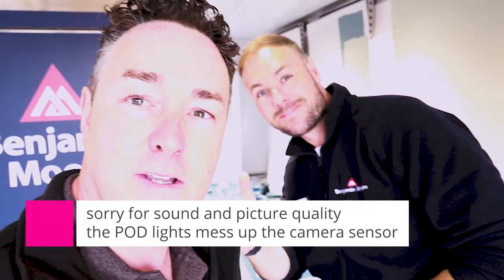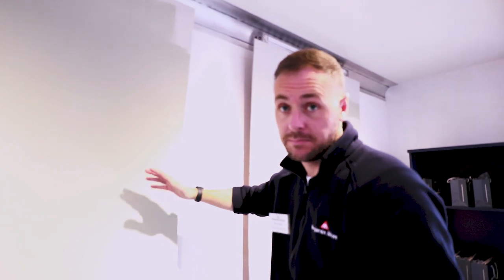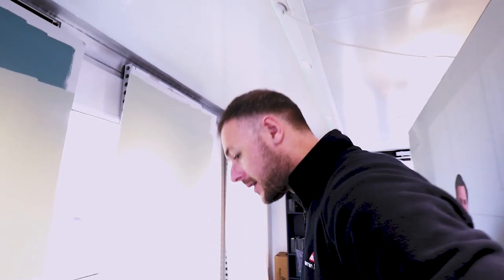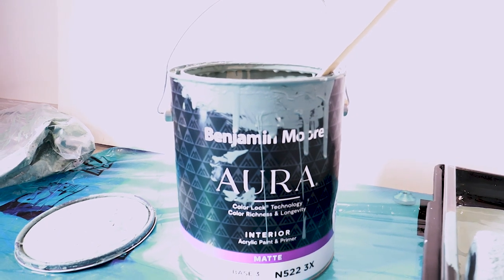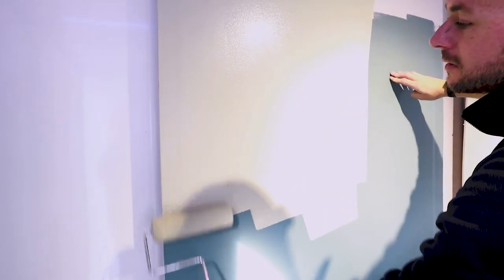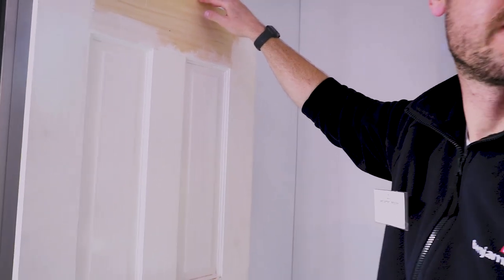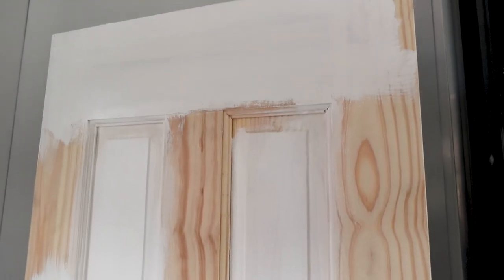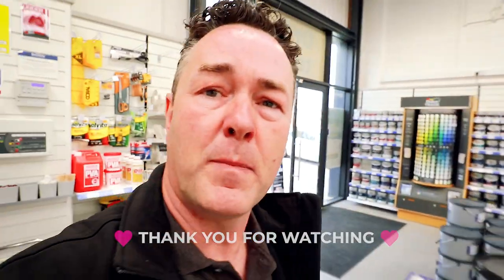Benjamin Moore on Tour - Brewers - Mansfield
Hold onto your paintbrushes, folks, because Phil Beckwith The Professional Painter & Decorator actually showed up at the Benjamin Moore On Tour event at Brewers (yes, the Mansfield branch)! And you won't believe what he's done this time—cue the dramatic music—the video camera came out! Oh boy, it seems everything is content when it comes to Phil and his YouTube videos!

But wait, there's more! We've got some special mentions in store. First up, a big shout out to Ben Adams of Benjamin Moore, who had the pleasure of being grilled by Phil with a barrage of questions. Poor Ben, he must have felt like he was being interviewed by an enthusiastic but slightly loony talk show host.

And hold the ladder, folks, because we've got an unexpected star on our hands—Grant Wilson of GW Decorating (of Kirkby in Ashfield). He stepped up to the challenge and tried his hand at painting, all while Phil was busy behind the camera, capturing every brushstroke for his YouTube channel. Who knew Grant had hidden talents as a painting sensation? Move over, Bob Ross!

Now, let's talk about Phil's filming style. Some might say it's reminiscent of the one and only David Brent from "The Office." Yep, Phil's got that unique blend of charm, enthusiasm, and occasional cringeworthy moments that make you question whether to laugh or hide behind your drop cloth. But hey, it's all part of his entertaining package!

So, if you missed out on witnessing Phil's filming extravaganza and his David Brent-inspired antics, fear not!  The video now llive and on YouTube, complete with awkward jokes, paint puns, and Phil's signature catchphrase: "Gotta Sniff The Bristle"

Oh, and speaking of upcoming events, make sure to check out the Benjamin Moore UK website for more exciting happenings. Who knows, there might be another event right around the corner, maybe even at a Brewers near you!

Subscribe for the rollercoaster ride that is Phil Beckwith's YouTube channel—where every brushstroke is an adventure and every event is a chance for him to shine (or at least try to steal the show) with his unique brand of paint-splattered humor.

Check out the main channel page banner, for FaceBook & Instagram links.
I can be contacted via either of those platforms.